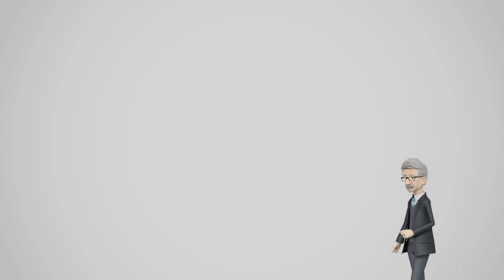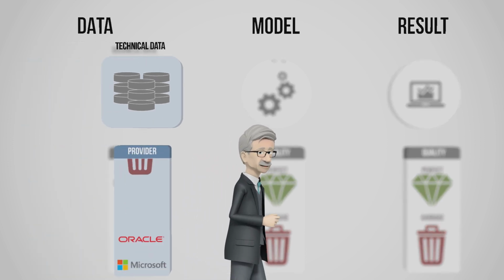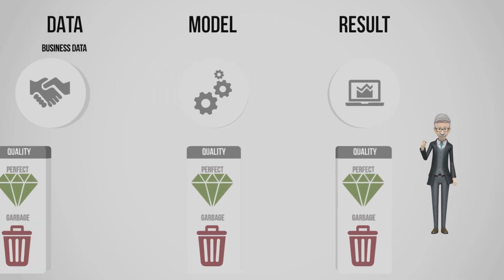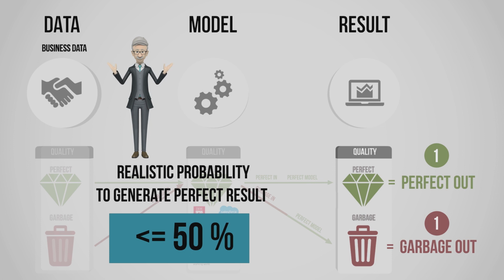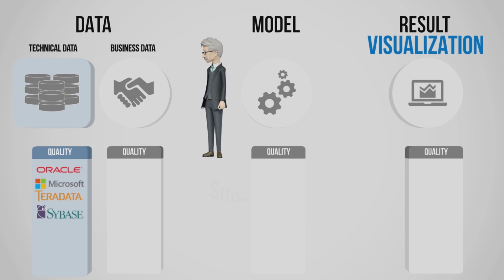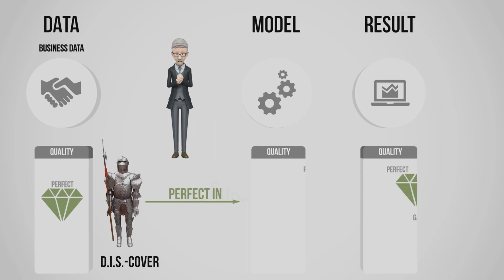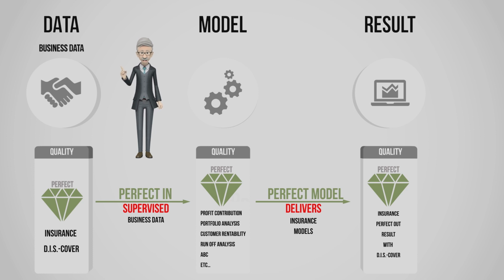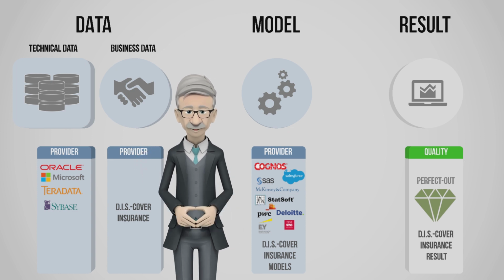D.I.S.-COVER Insurance Perfect Data Result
IN THIS PRESENTATION WE WANT TO RAISE THE ISSUE OF THE DMR SCHEMA: DATA – MODEL – RESULT.  THIS TOPIC CAN MAKE US REALIZE WHY THE RESULT OF MANY BUSINESS MODELS CAN BE SUB-OPTIMAL OR EVEN ERRONEOUS.